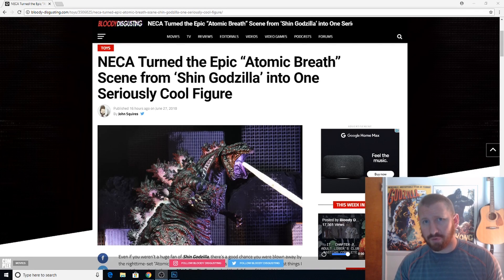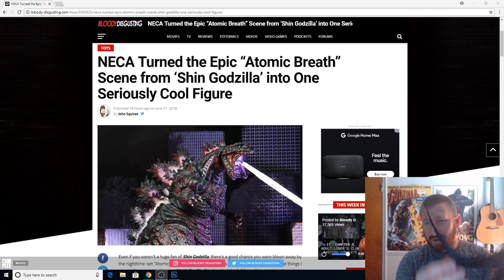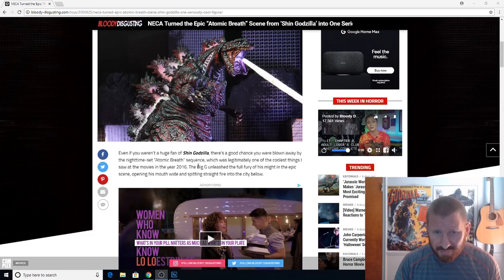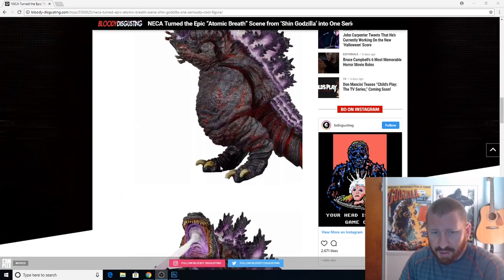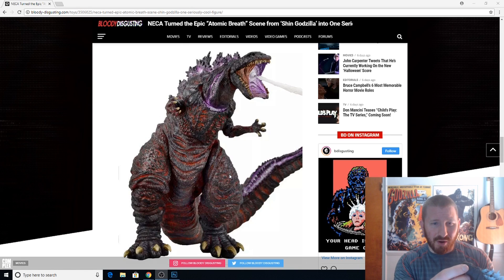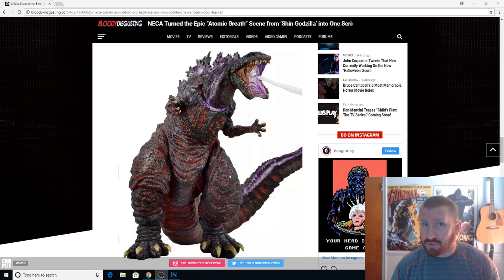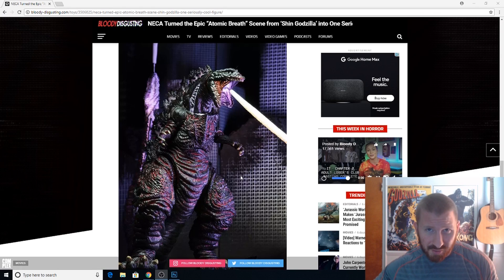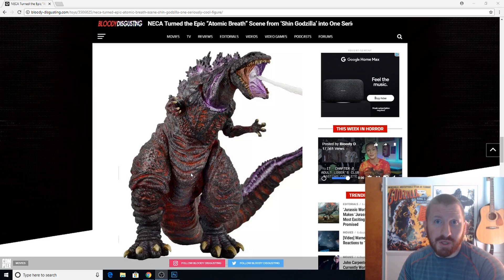NEW SHIN GODZILLA TOY - Neca Godzilla 2018